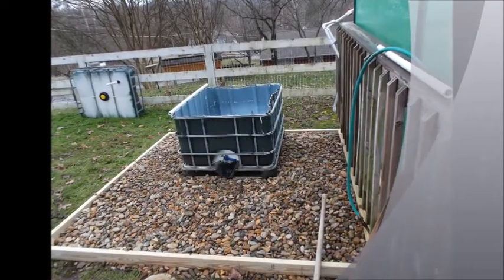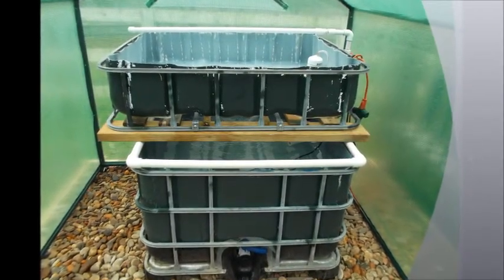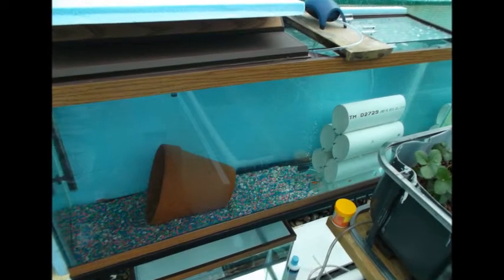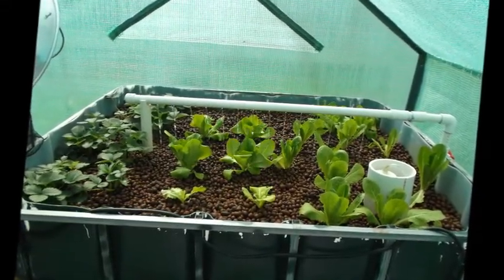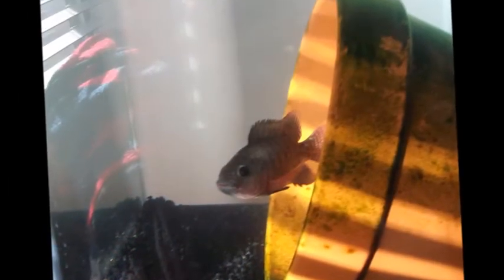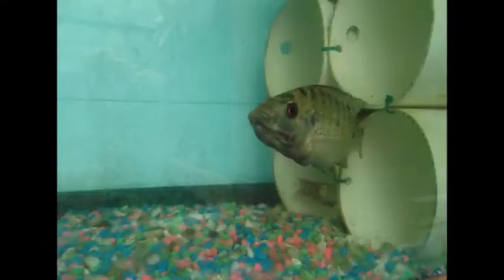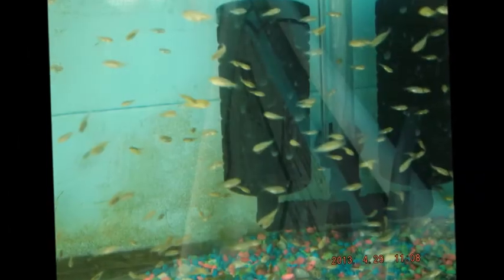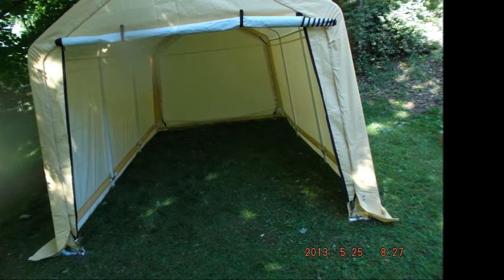Mineral SpringsTilapia - The Beginnings...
Video - 2   The Beginnings and How this all got started.